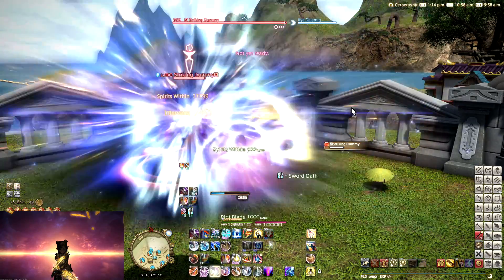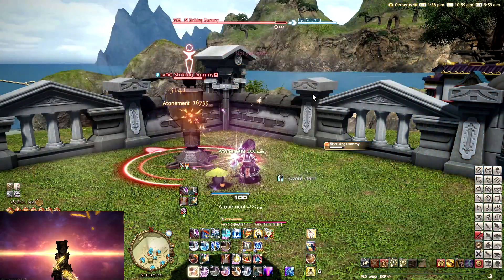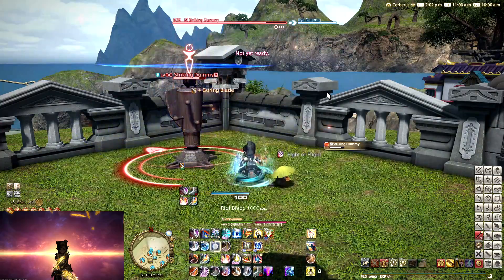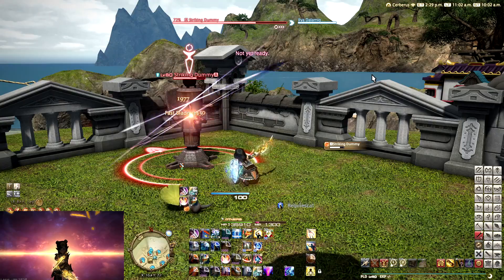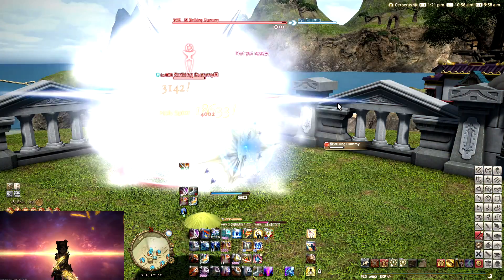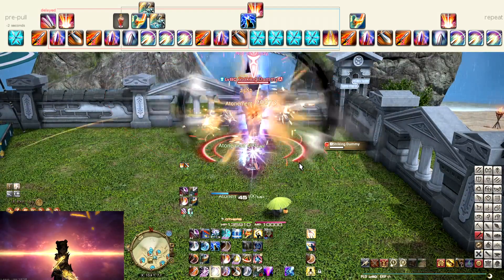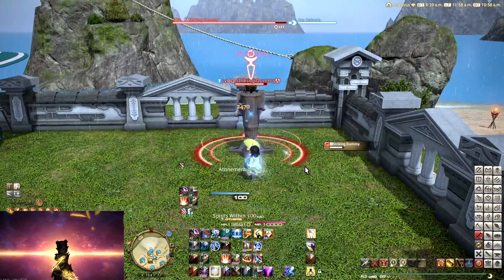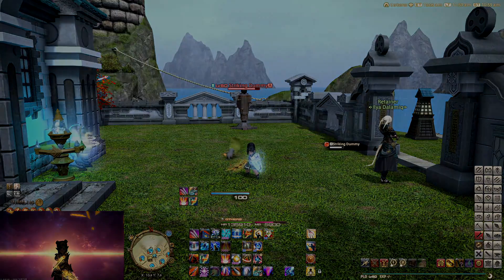Paladin Rotation Guide - FFXIV Shadowbringers